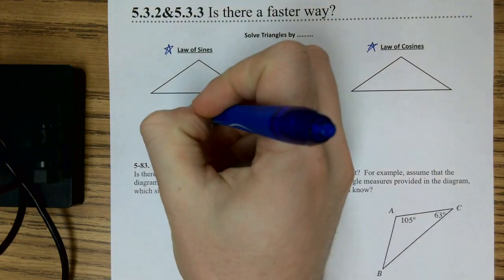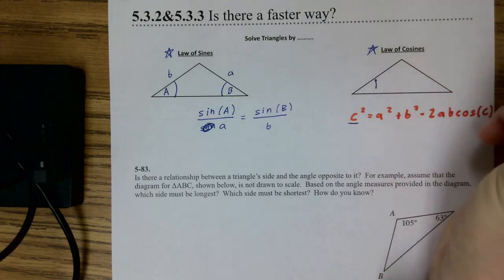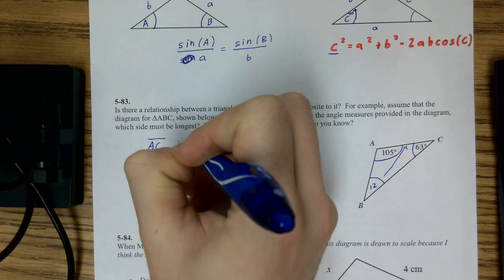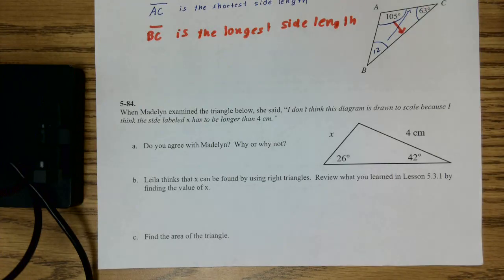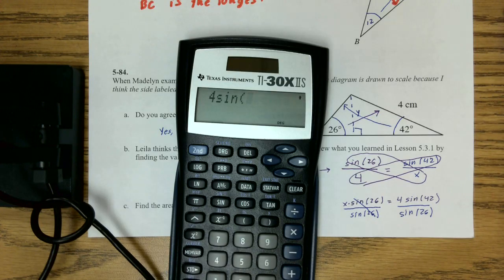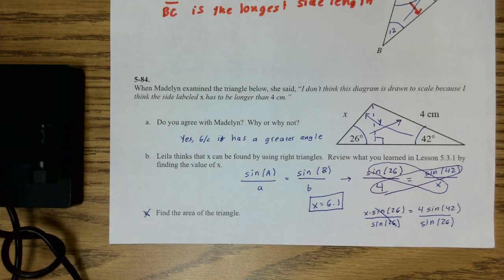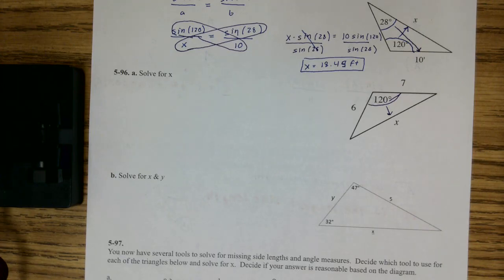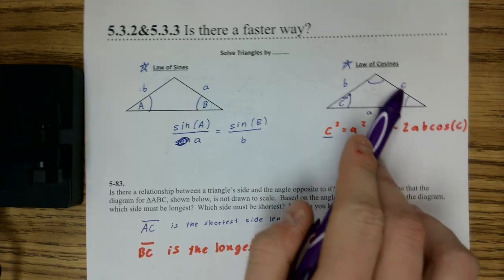Section 5.3.2 & 5.3.3 Law of Sine and Cosine Part 1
Law of Sine and Cosine Geometry Class